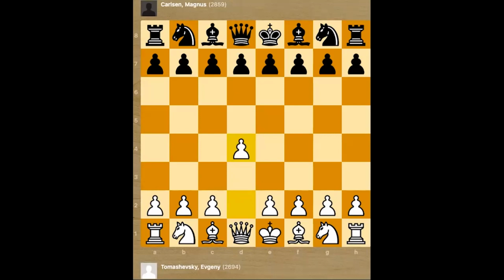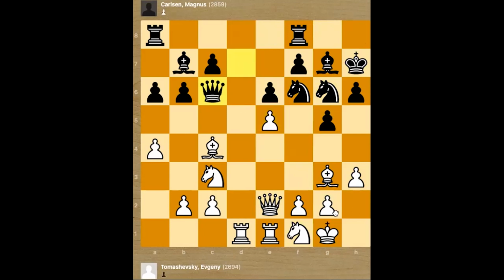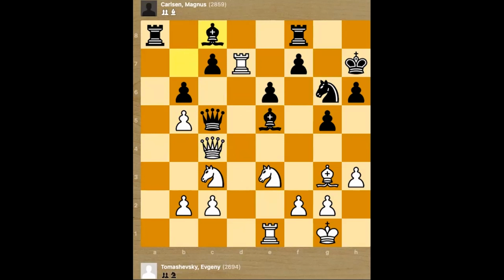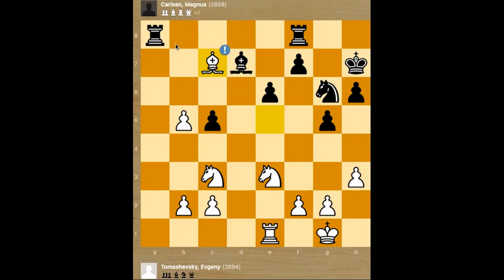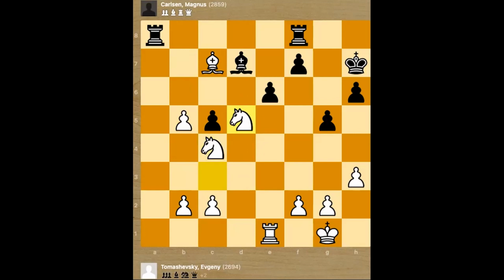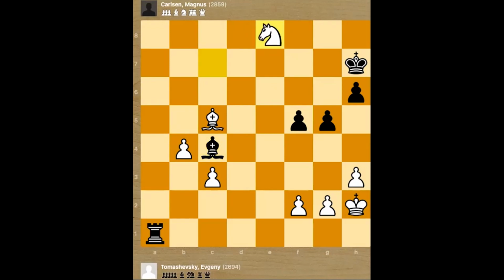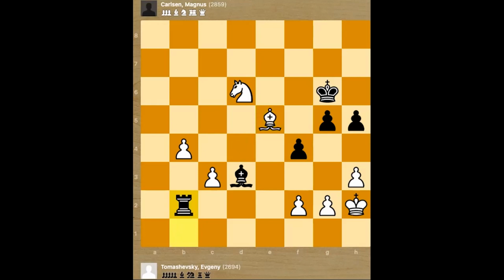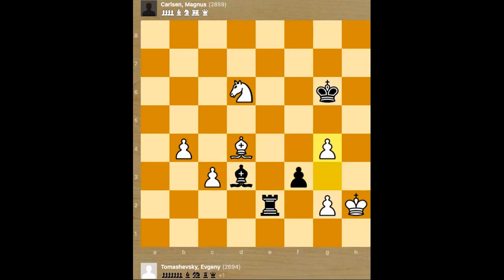Tomashevsky tries...but Carlsen is invincible | World Rapid Championship 2022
Evgeny Tomashevsky almost got the World Champion to bend the knee, but Magnus Carlsen came back and scored a nice victory. This video is an analysis of this missed opportunity for Tomashevsky.